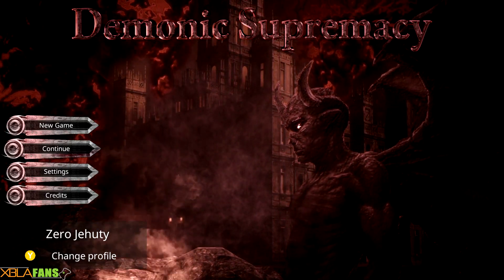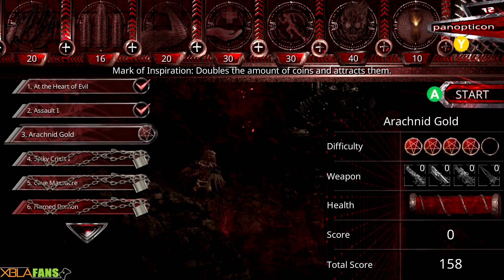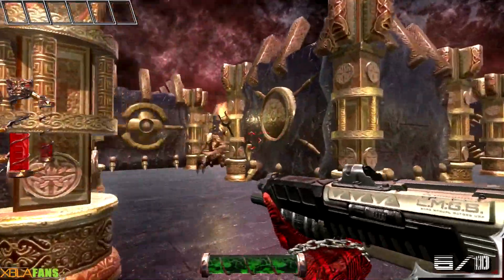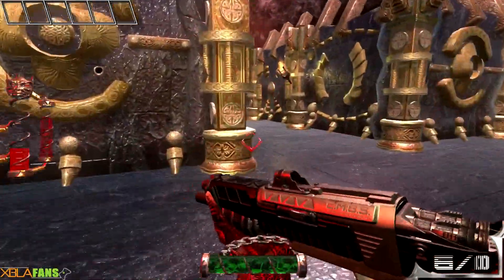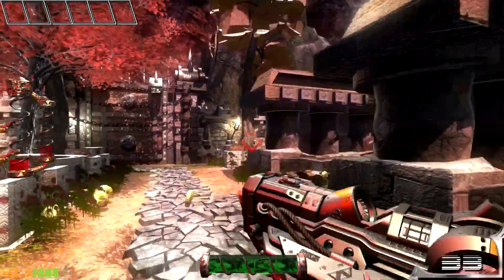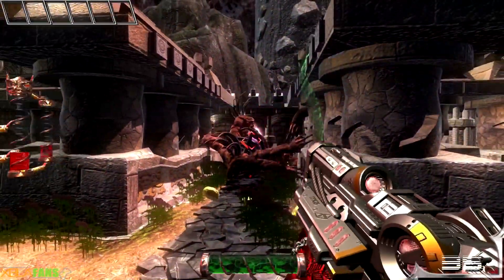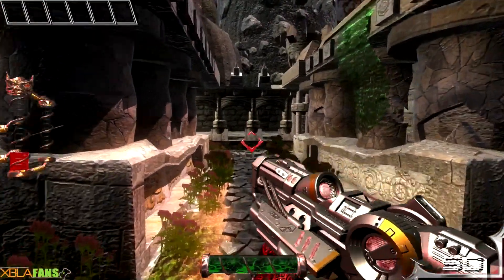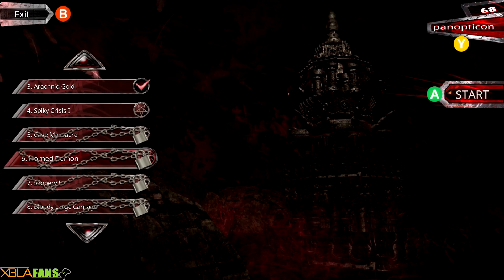Demonic Supremacy Quick Taste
What do you get when you mix floaty controls, bland boring arenas and disappointing weapons? Demonic Supremacy is out now!